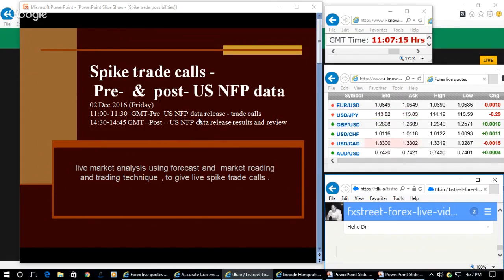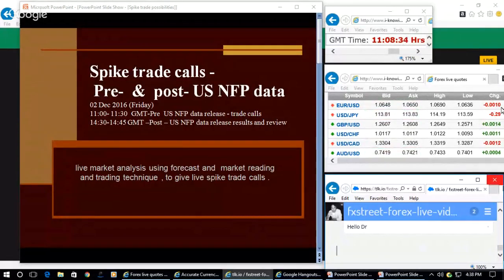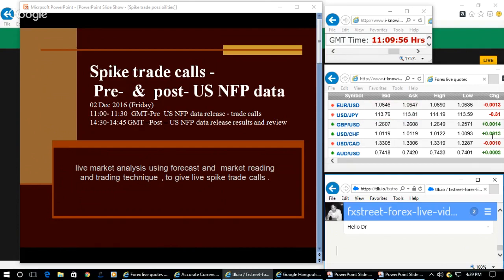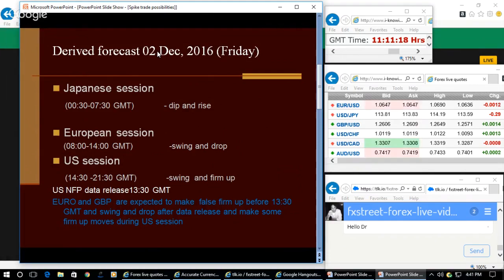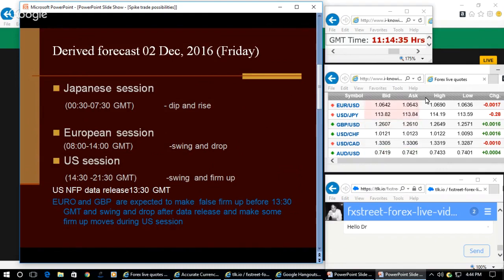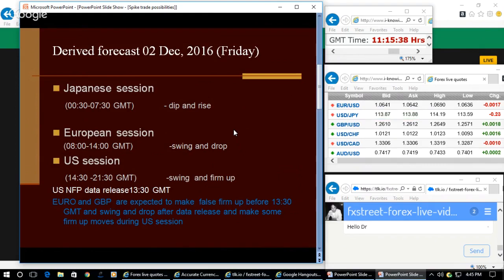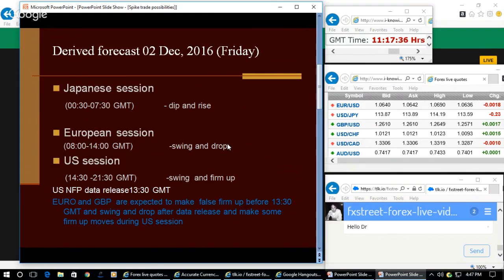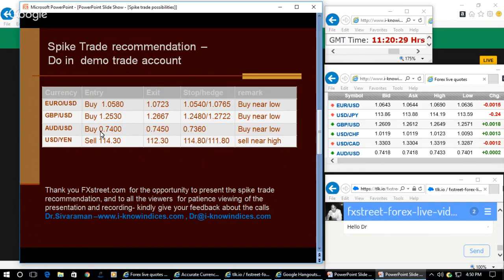Spike Trading Calls - Positioning Dec 2nd US Non Farm Payrolls